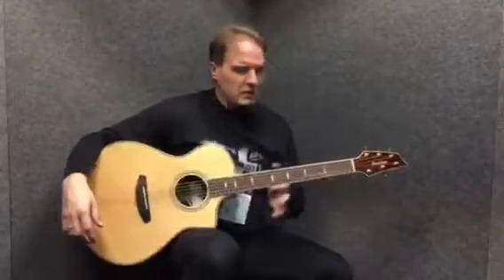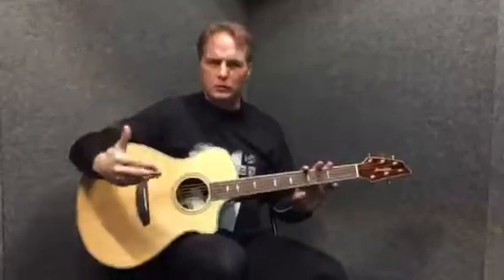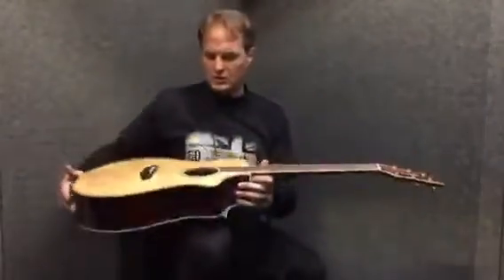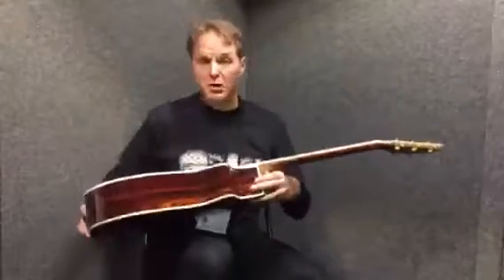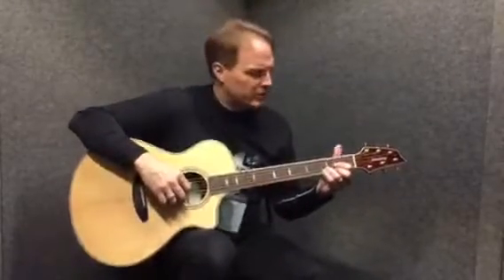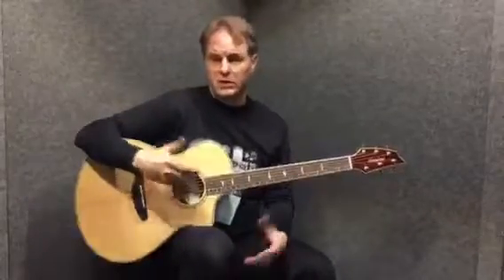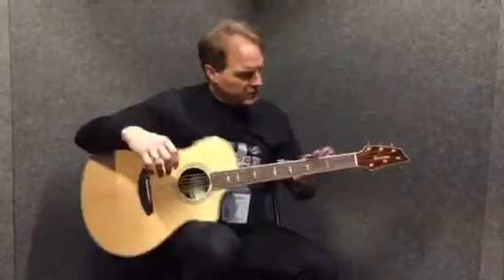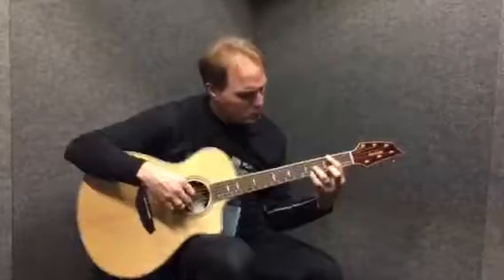Dominic St. Charles on Breedlove at Winter NAMM 2017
Dominic gives a testimonial on the Breedlove Stage Exotic Cocobolo Concert at the Two Old Hippies Booth at Winter NAMM 2017 in Anaheim, CA.   Footage courtesy of Mera Roberts with Sonic Sphere Magazine (UK).